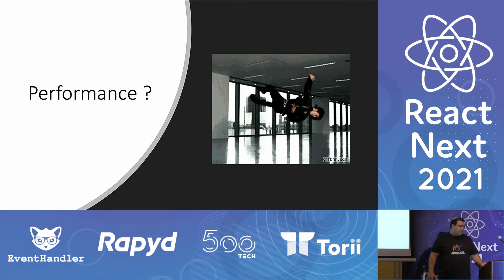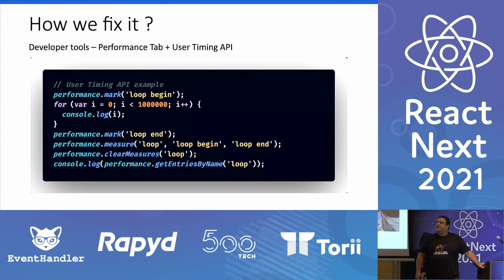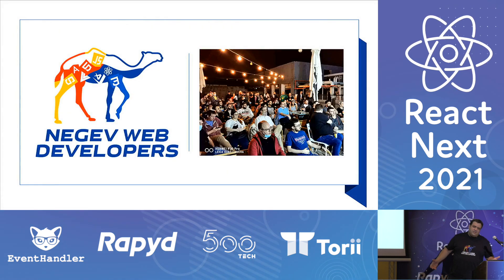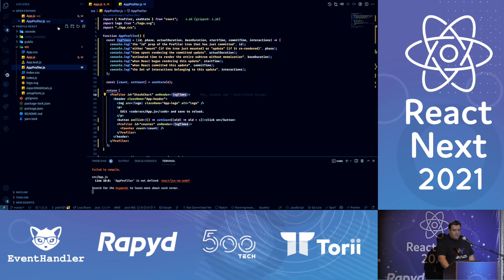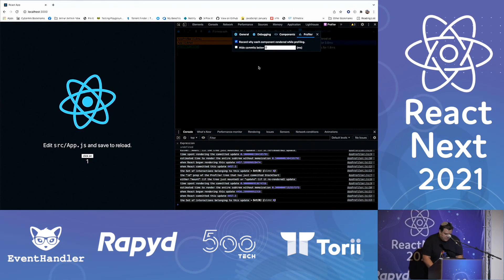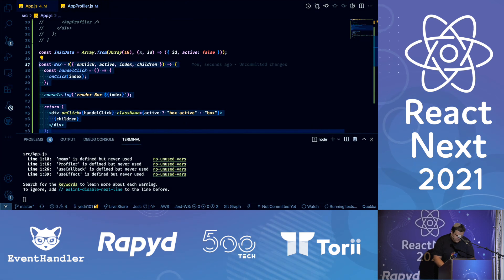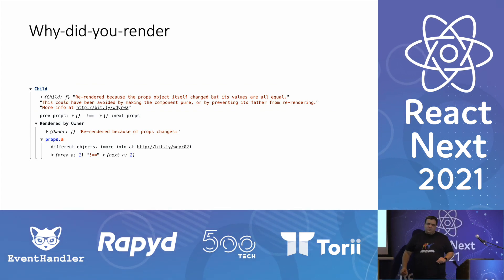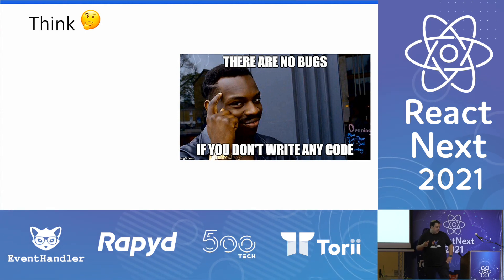Yanai Edri - React Performance with React Dev Tools | ReactNext 2021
ReactNext
Israel's Annual React & React Native conference

React Performance with React Dev Tools

All of us are familiar with the react dev tool - how to select a component and observe the state and the props - but this tool also has the profiler tab - so let's dig in

Yanai Edri
Senior Web Developer at CyberArk

Yanai Edri, a web developer @Cyberark, founder of the Negev Web Developer community, writer from time to time, loves open source and with more than 16 years of experience.